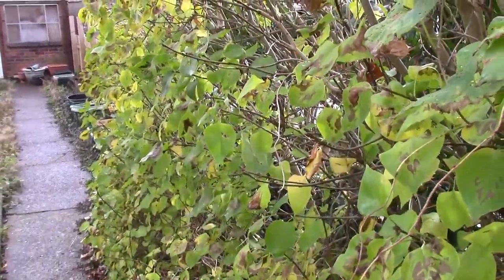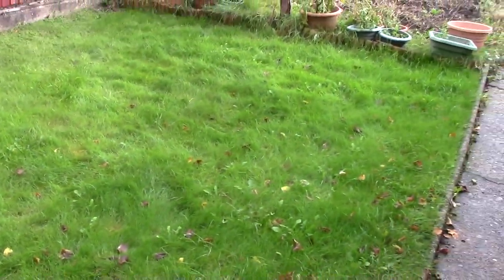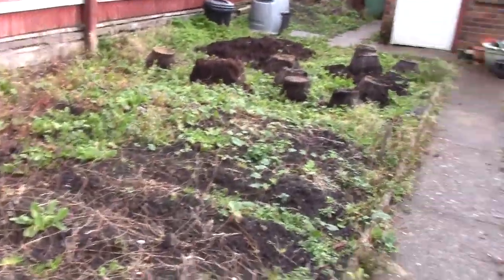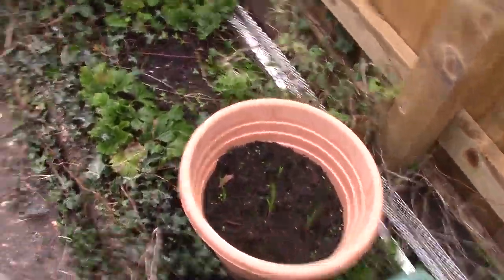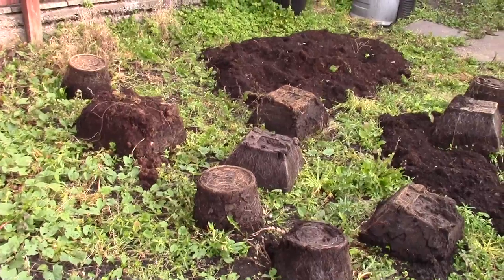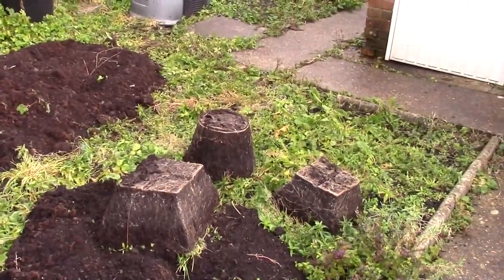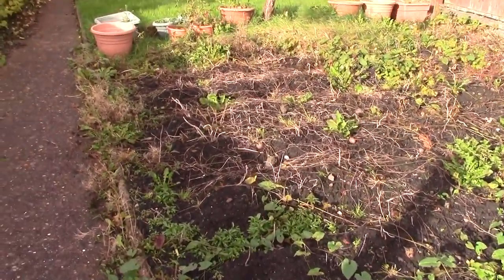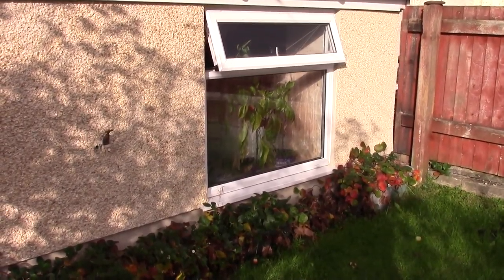Garden - November 2017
Bonfire Night 2017 and only one frost this Autumn so far. The Summer onions are planted and instead of overwintering they are growing like the wind.  Ineffective weed killer and the potato bags are now ended at the top end. I must dig up the rest of the maincrop.